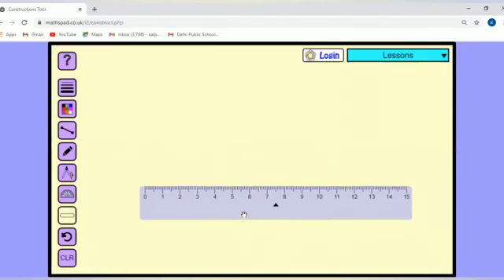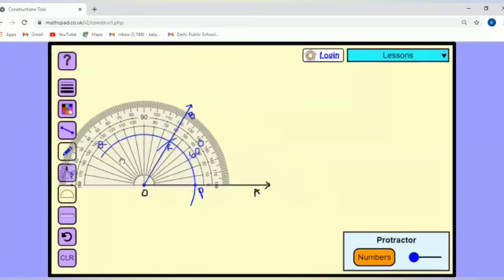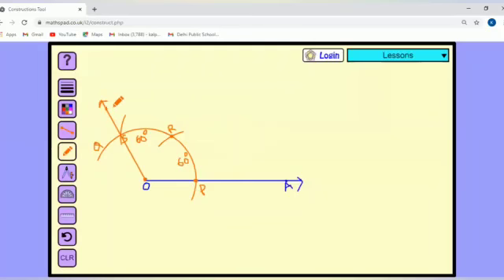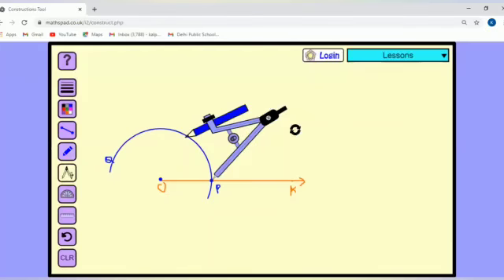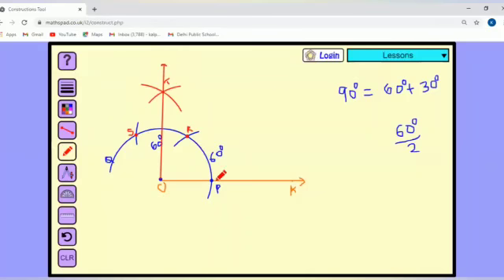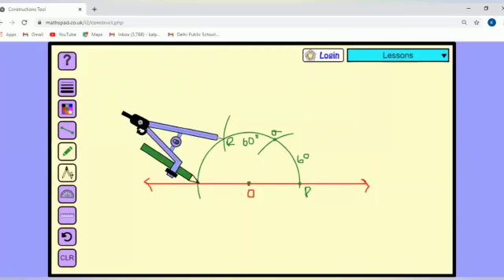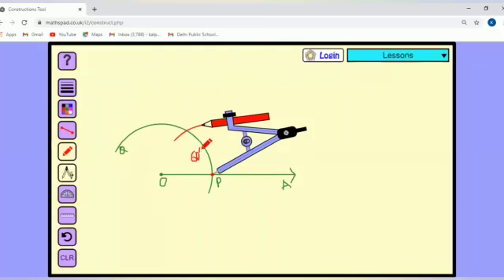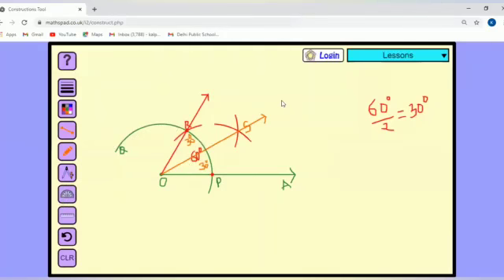Construction of special angles Part 1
Construction of special angles using ruler and compass only